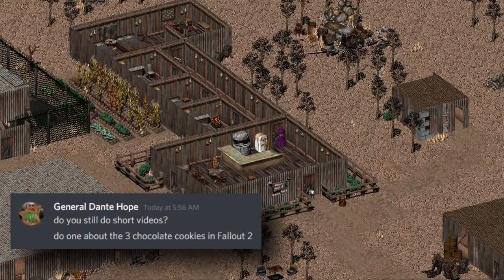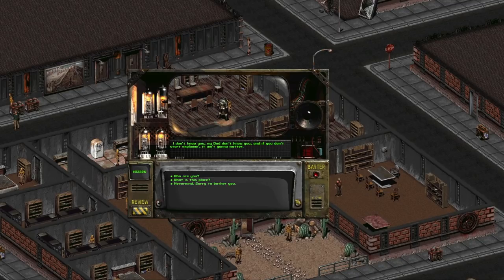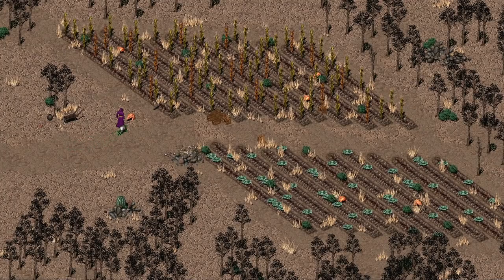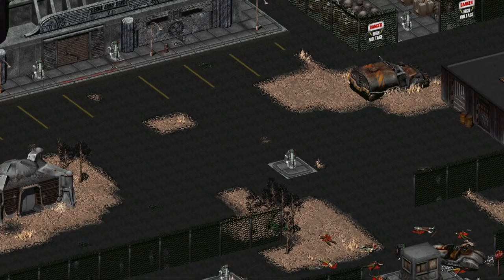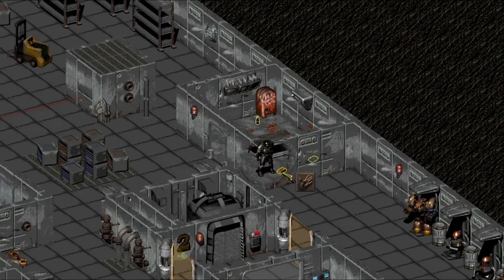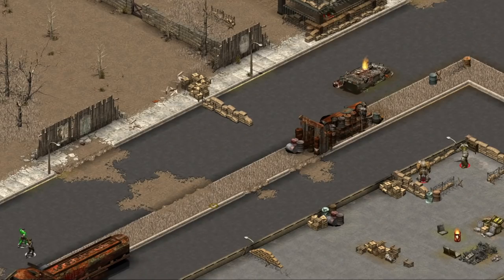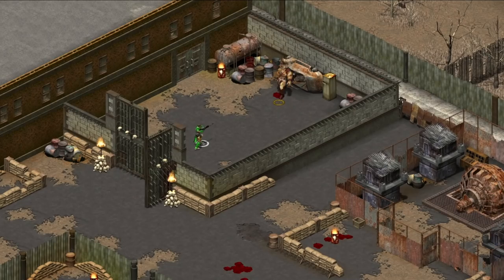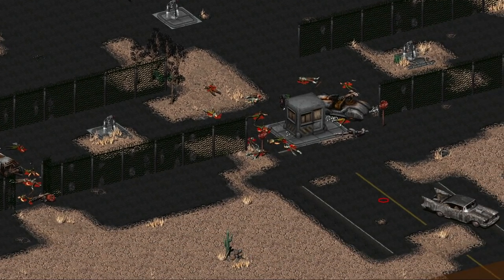The Chocolate Chip Cookies of the Fallout Series